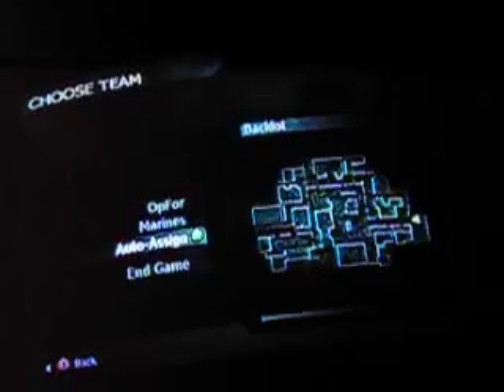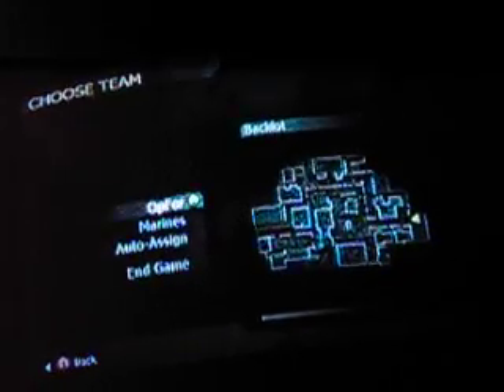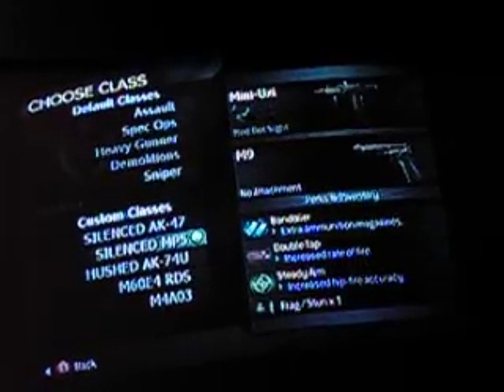Cod4 Mini Uzie Ammo Secret!!! How to get 286 ammo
I Found out how to get more ammo with the mini uzie!!!